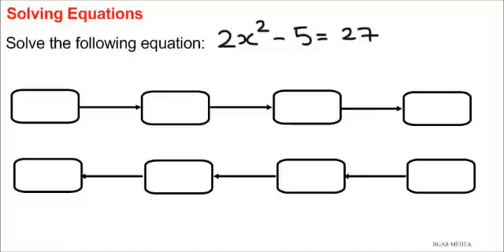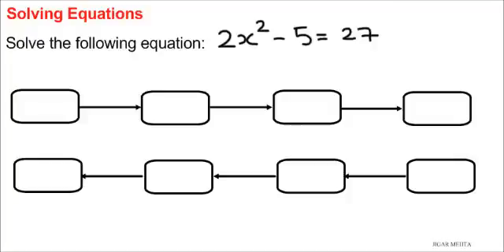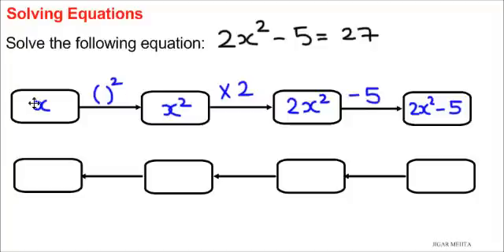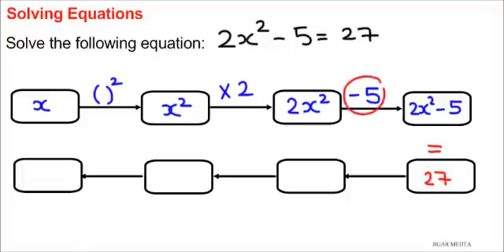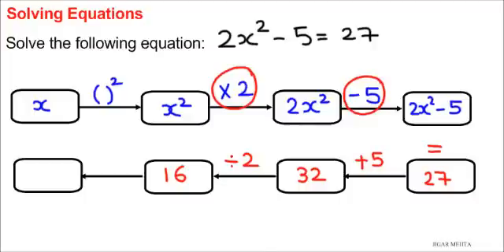SOLVING EQUATIONS VIDEO 6